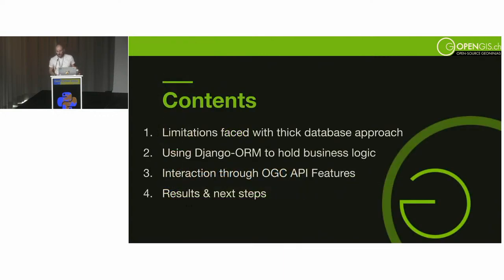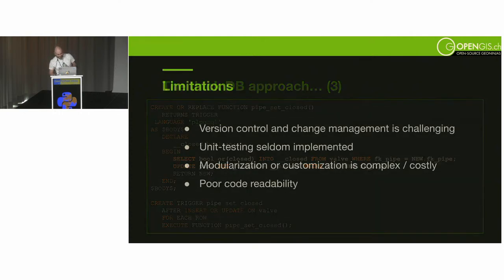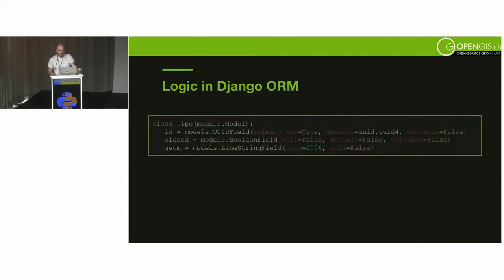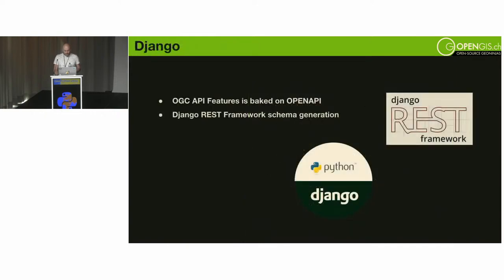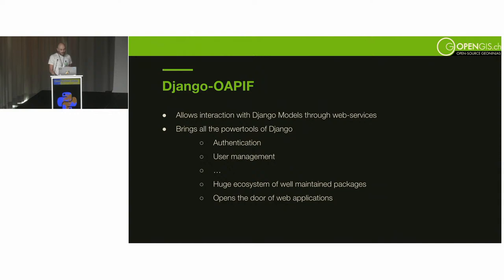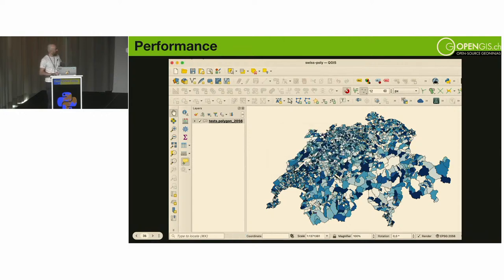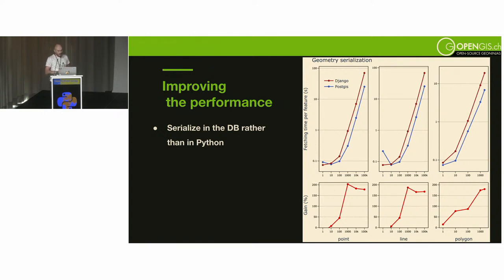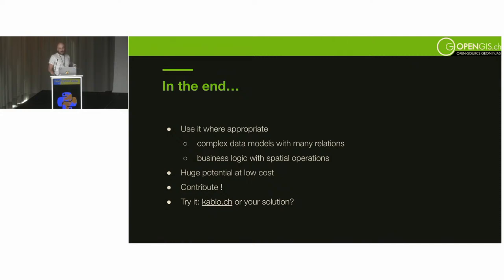GeoPython 2024: Producing OGC API Features layers from Django DRF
Denis Rouzaud
Producing OGC API Features layers from Django DRF

We discuss the use of the Django framework to produce consumable geospatial layers through OGC API Features endpoints, the OGC standard to publish vector data through a REST API. The data model and the business logic are both defined in Python with the Django ORM. While mitigating issues we face in thick database approaches, the Django ecosystem also comes with powerful tools offering interesting perspectives for such applications.

In the GIS world, building a business logic application traditionally translates to using a thick database approach. Meaning that most of the business logic is written in SQL and run in the database.
While being widespread and easy to set up, this approach has shown weaknesses, in particular for developers and maintainers of such applications. Version control, change management, modularization or customization, unit-testing and code readability are some of the main challenges.

We will demonstrate the use of Django, the Python web framework, to produce consumable geospatial layers and use Django models to define the data model and business logic. To this end, we have created a library called Django-OAPIF which is based on Django REST Framework. Called with a simple decorator around a Django model, it will provide OGC API Features endpoints, the OGC standard to publish vector data through a REST API. It allows CRUD operations, filtering and can be consumed in a desktop client like QGIS or any web solution like OpenLayers.

We will do a side-by-side comparison of the Django-OAPIF and Postgis approaches and discuss the challenges we currently face, mainly around performance, and the opportunities brought by using Django for a GIS application.